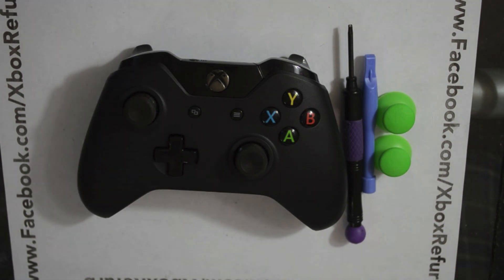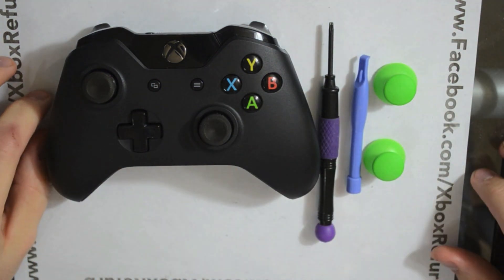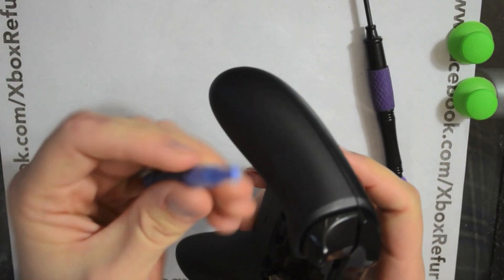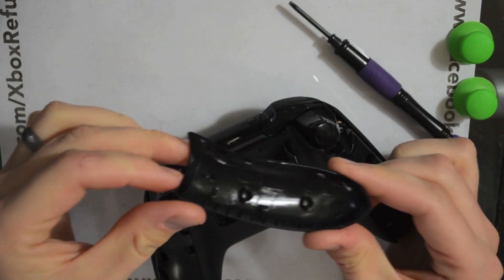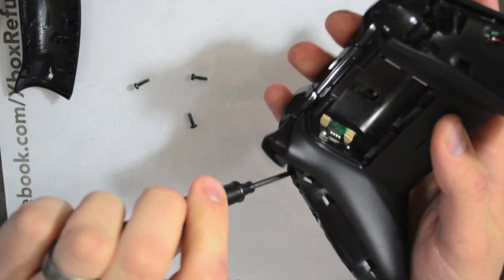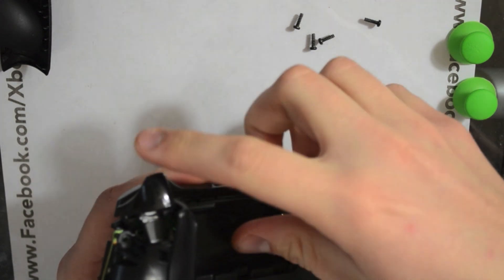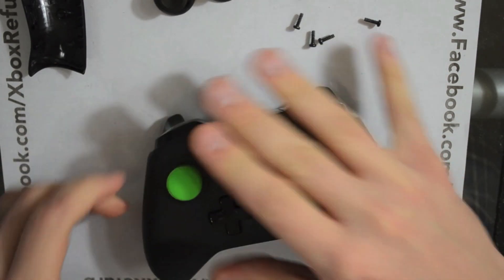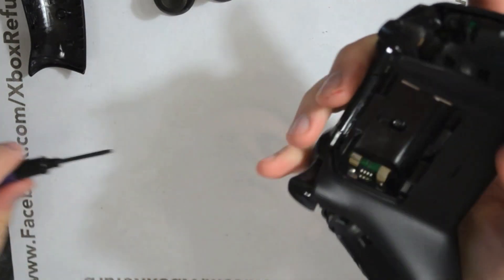Xbox One Thumbstick change - Domed Style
This is a how-to video to swap out your Thumbsticks on the Xbox One controller with the Domed Thumbstick kit for sale by Battle Beaver Customs.
The kit includes, 2 sticks, T8 security Torx, and a pry bar.